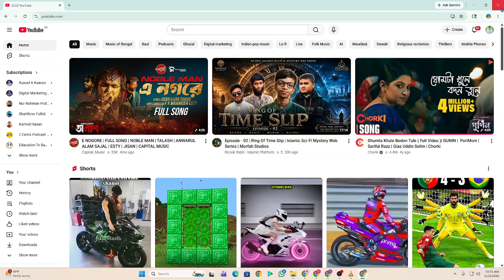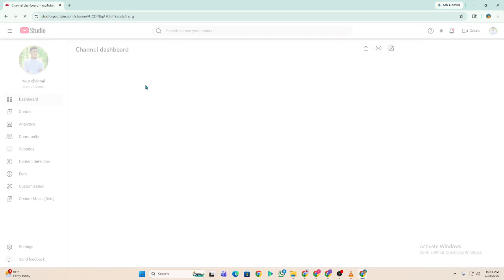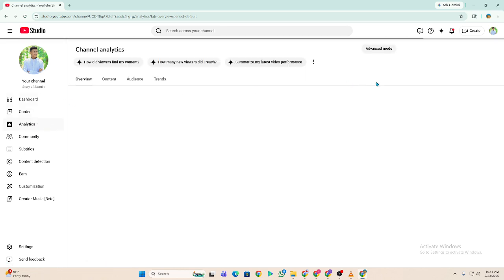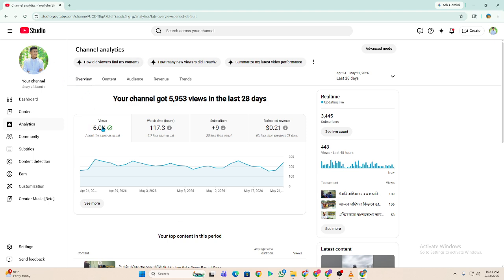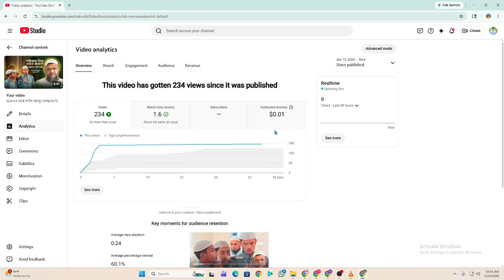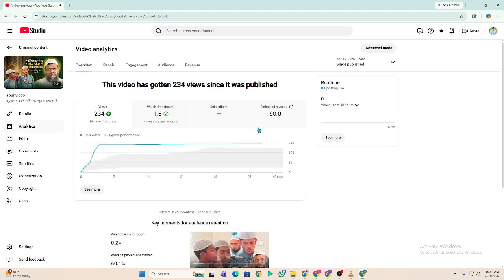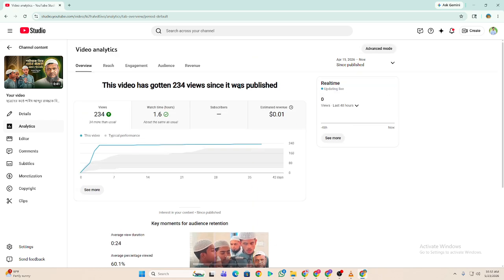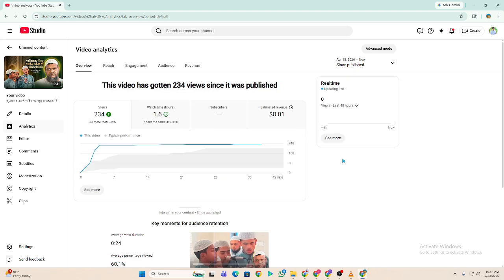How to Check Watch Time in YouTube Studio Full Guide 2026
Learn how to check watch time in YouTube Studio with this complete step-by-step guide for 2026. In this tutorial, we’ll show you how to monitor your channel watch time, track audience engagement, and understand YouTube monetization progress.

We’ll walk you through the full analytics process in Google YouTube Studio, including opening the Analytics section, checking total watch hours, viewing audience retention, and tracking watch time for individual videos or your entire channel. You’ll also learn how to filter analytics by date range, monitor public watch hours for monetization eligibility, and use watch time data to improve content strategy and viewer retention.

YouTube Studio provides detailed analytics tools that allow creators to track watch hours, audience retention, viewing trends, and monetization progress directly from the dashboard. Recent creator discussions also highlight that longer viewer retention, consistent uploads, and engaging thumbnails can significantly improve total watch time and channel growth.

If you want better audience insights, stronger monetization tracking, and improved YouTube growth strategy, follow this full guide and master checking watch time in YouTube Studio in 2026.